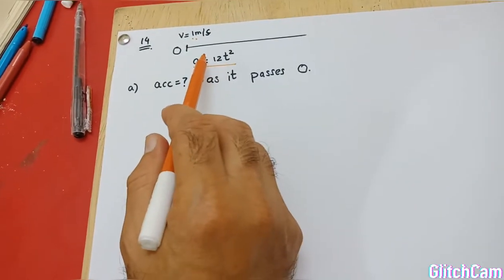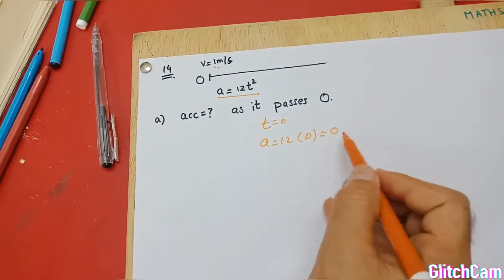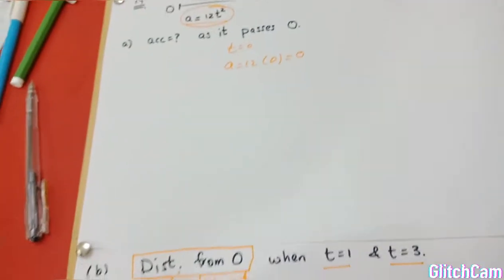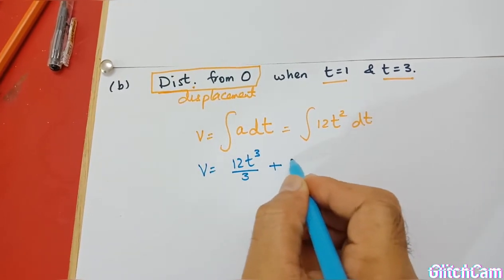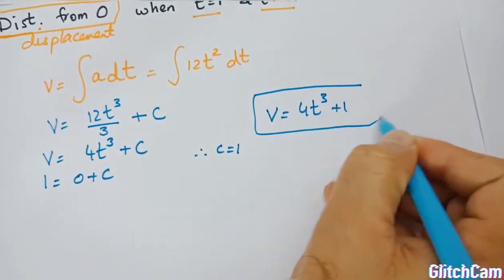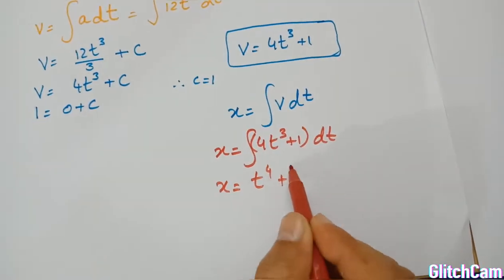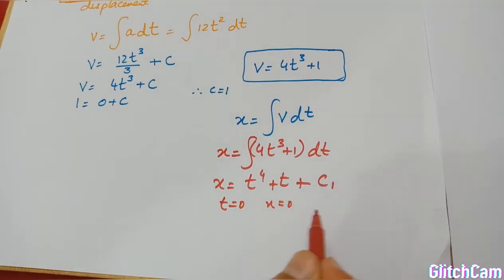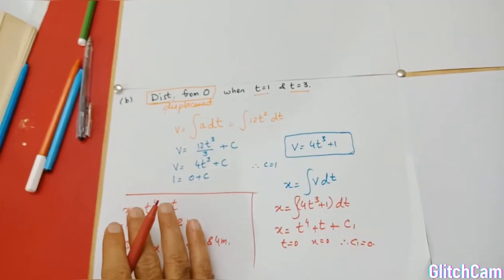Kinematics 7 of 7/ A Level Mechanics.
A Level Maths / Mechanics / Kinematics.A level Mathematics/ O Level Additional Maths. / A Level Mechanics